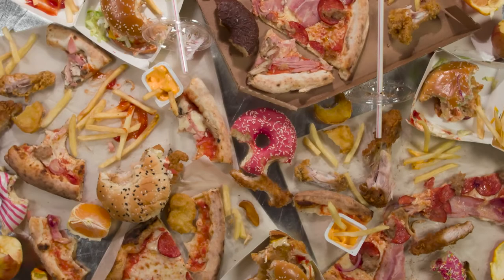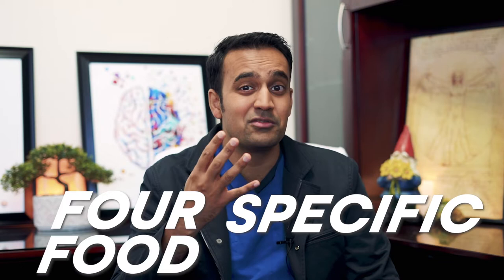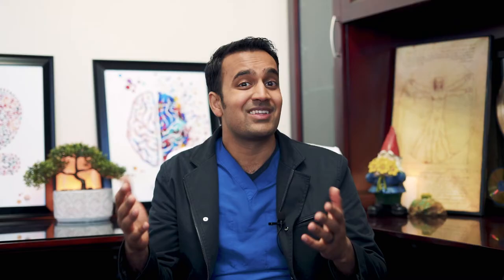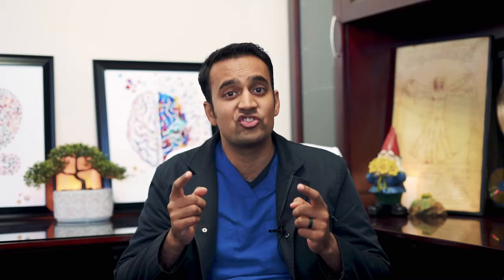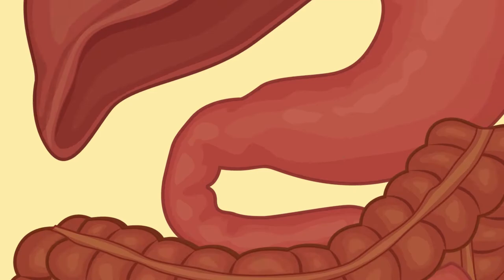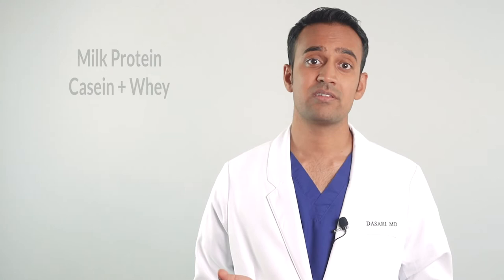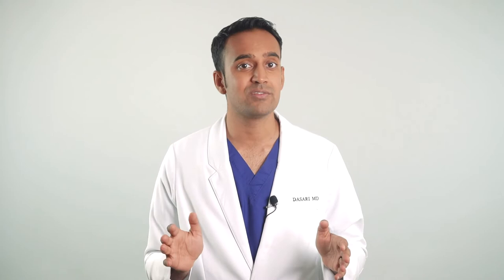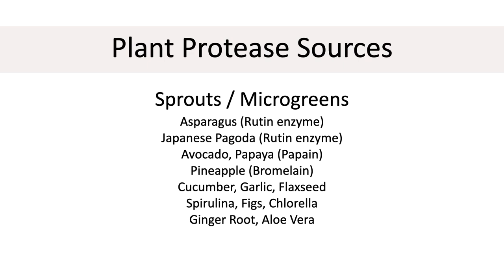4 Common Foods that Make Crohn's Disease Worse [AVOID THIS]: Gut Health Expert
Have Crohn's Disease? Want to stop INFLAMMATION for good?
Join my clinic and work with me directly!
Show Notes:1Trillion+ Immune cells reside in the Gut
If you have a dysfunctional digestion, RE-CLAIM it by healing the gut

Apps that help you track food and symptoms
-Cara
-My Fitness Pal
(Lookup: The Phyto Diet Primer on Amazon)

Gut Health Topics
Complex Protein Theory- Protease enzymes break down protein in the intestine

4 Foods to Avoid: Bovine, Casein, Gluten, and (sometimes) Egg Whites
-Not easily broken down and cause immune dysfunction in some cases
-Not everyone reacts equally to all 4 of these foods, so it is important to still track!
-Food sensitivity tests are notoriously difficult to interpret in the pro-inflammatory state.
-OK to re-introduce some of these foods, when time is right.

You may consider a protease supplement (Top pick: PBenzymes.com).
Some clinicians believe it helps tremendously (but the recent research is limited).

00:00:01:56: Introduction
01:57-04:08: How foods impact Crohn's disease.
04:09-05:17: Complex Protein Theory and Crohn's disease.
05:18-05:38: Beef Protein and its effects on Crohn's disease.
05:39-06:32: How Milk Protein (Casein & Whey) effects your Crohn's disease.
06:33-06:55: Gluten is a food to avoid with Crohn's disease.
06:55-07:44: Egg Protein issues with Crohn's disease.
07:45-09:47: Plant enzymes (Proteases) positive benefits on Crohn's disease.
09:48-10:33: Outro